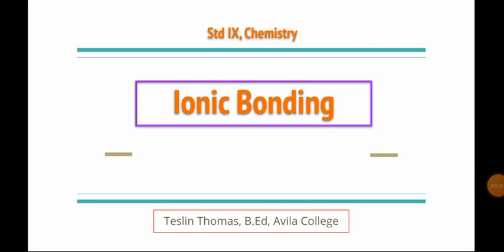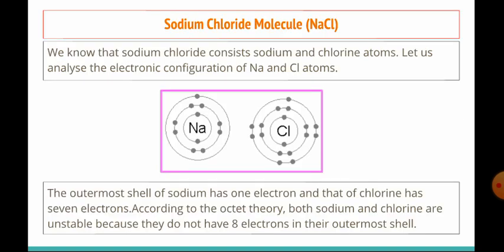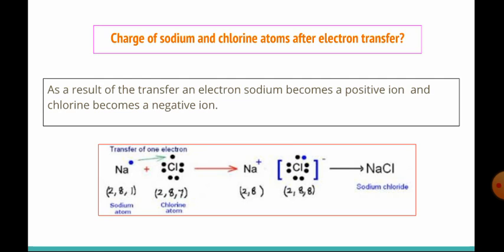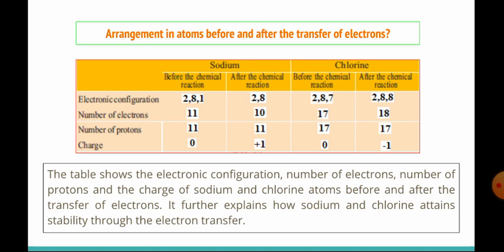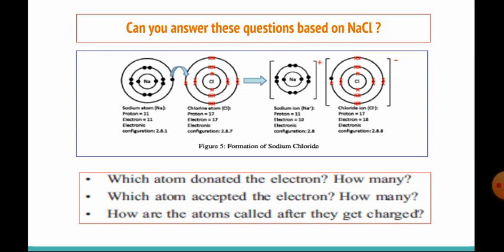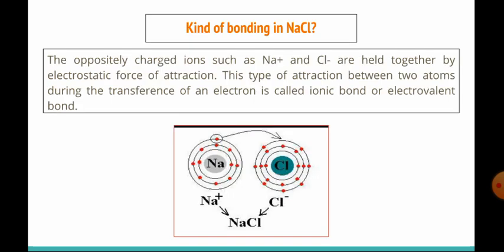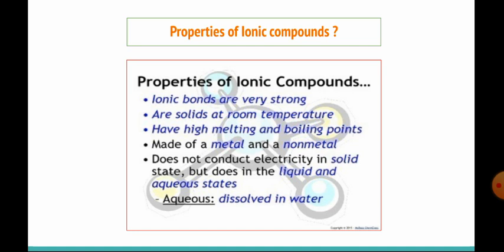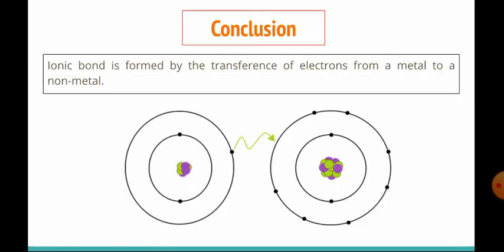E content 2